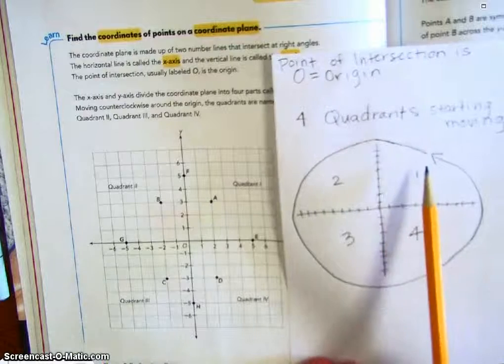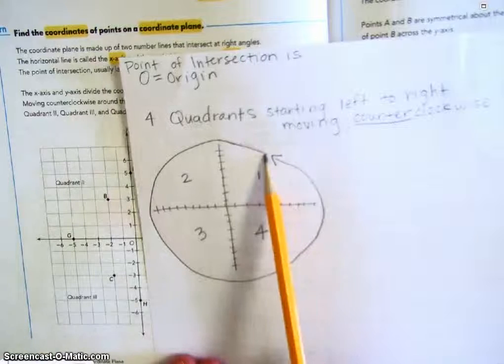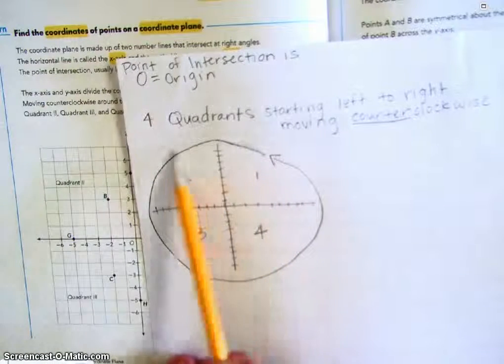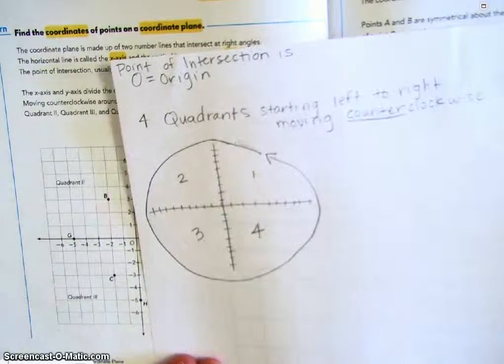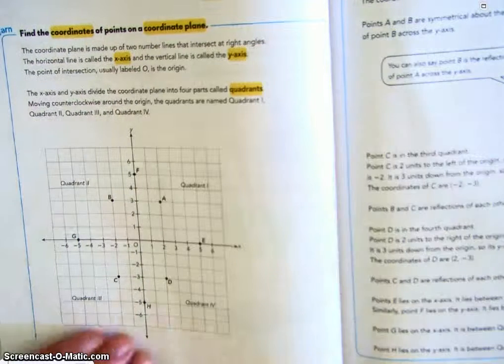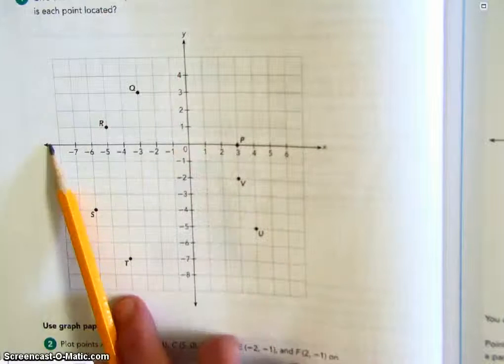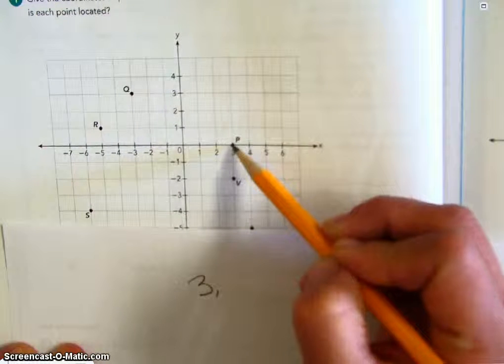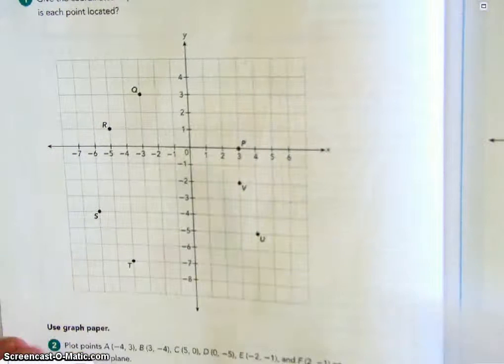Chpt 9 Guided Practice pg 44 45 #1 14